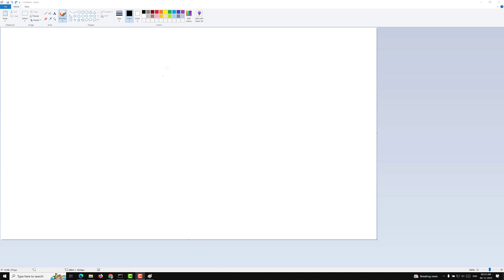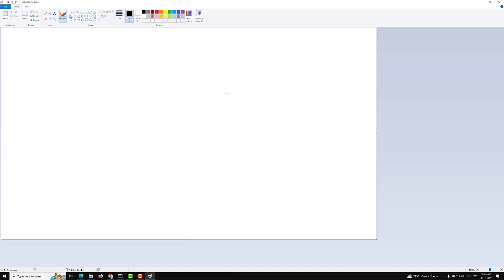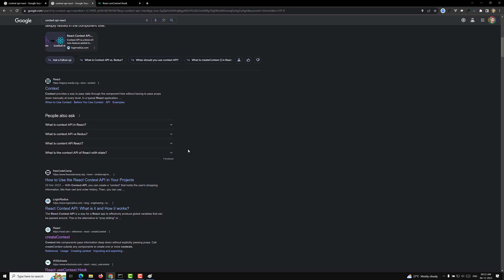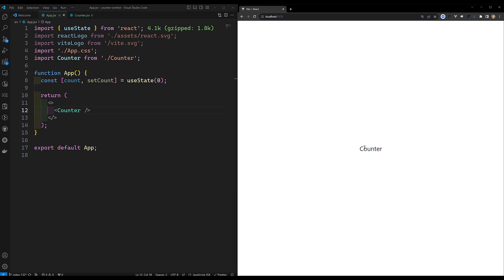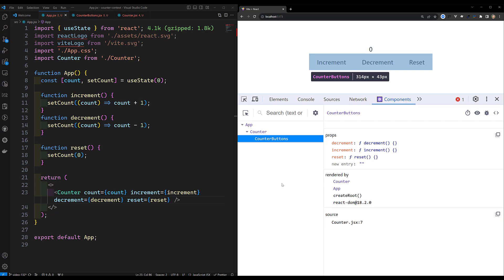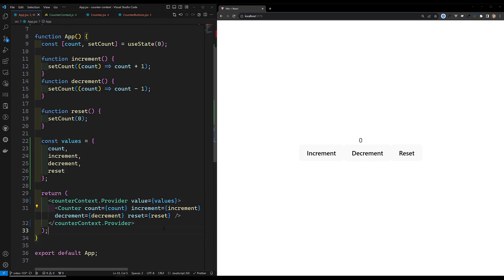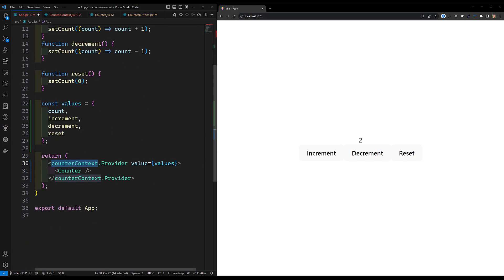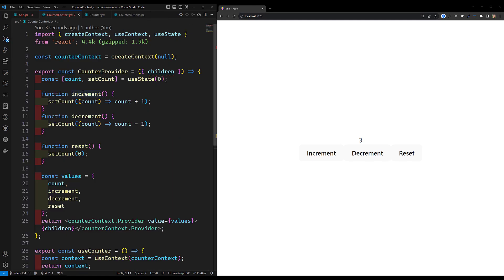Context API. Managing State Globally in React Components to avoid props Drilling - react18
In this video we will see Context API. Managing State Globally in React Components to avoid props Drilling - react18